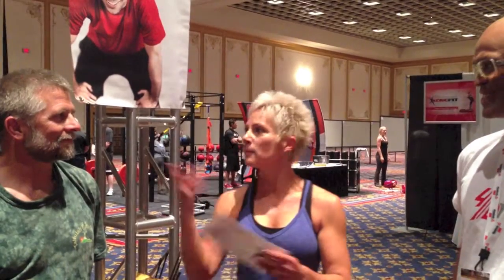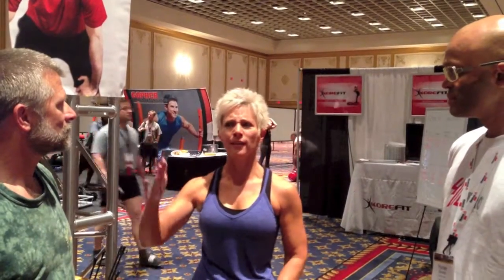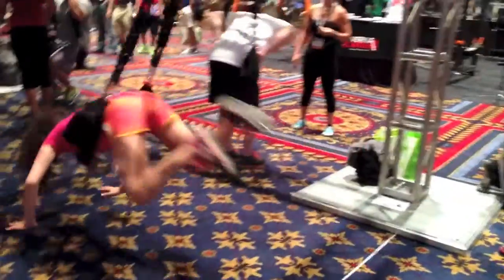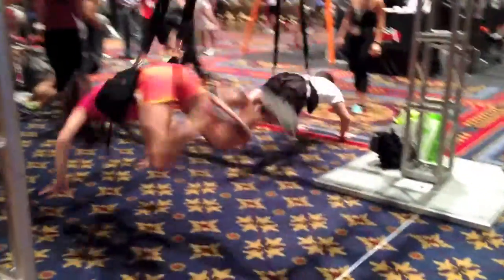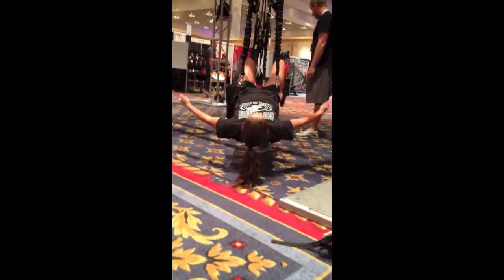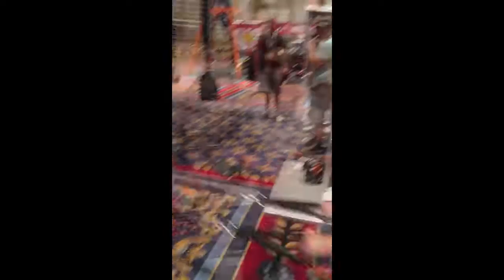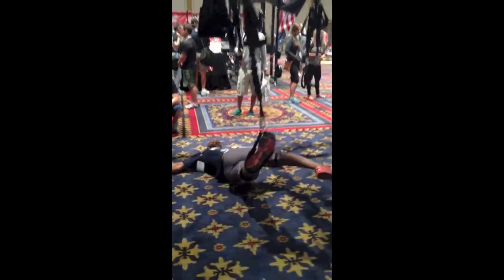4D PRO ReAction Trainer @ NSCA Vegas 2013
4D PRO's debut at the 2013 Annual of America's National Strength & Conditioning Association in Las Vegas.

Currently our only authorized 4D PRO dealer in the USA is (american 3b scientific).